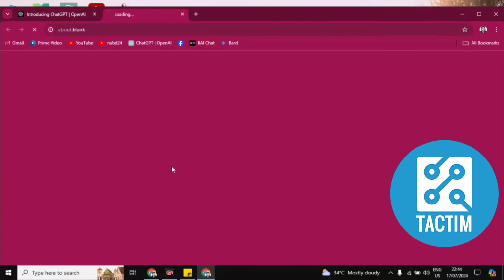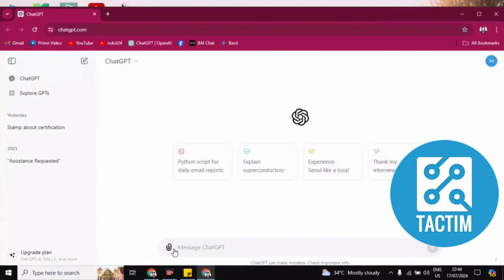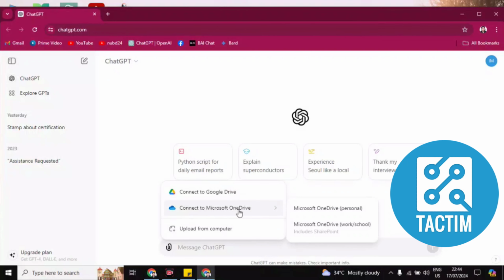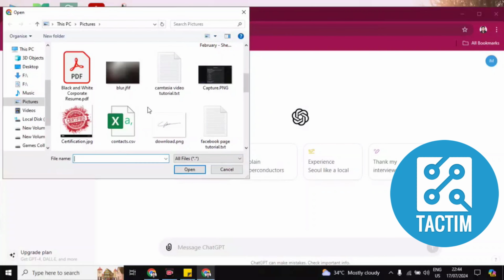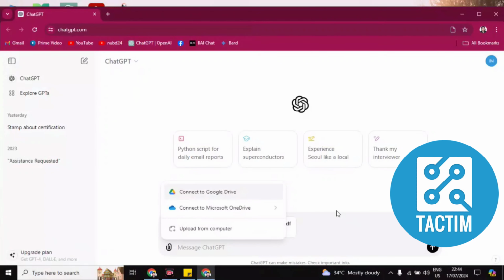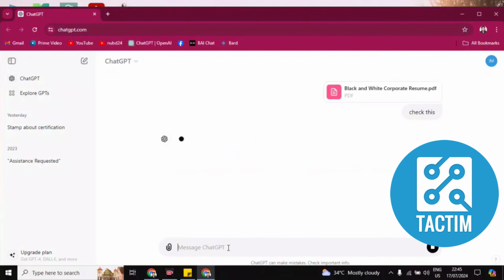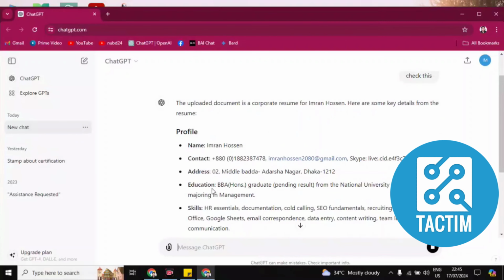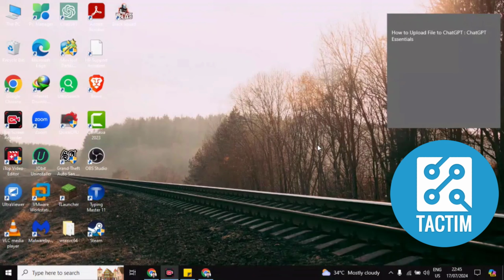How to Upload File to ChatGPT 2025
Learn how to upload files to ChatGPT in 2024 with this comprehensive step-by-step guide! Whether you’re looking to integrate documents, code, or other types of files into your ChatGPT interactions, this video covers everything you need to know. Watch now and streamline your ChatGPT experience with our easy-to-follow tutorial.